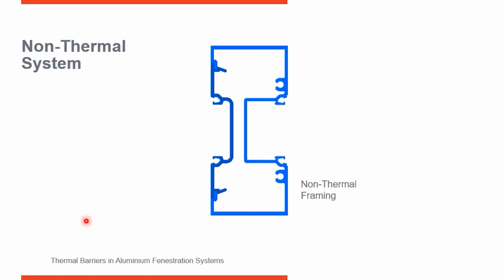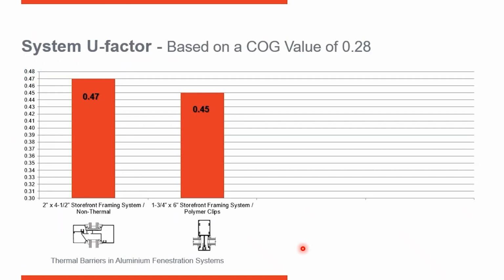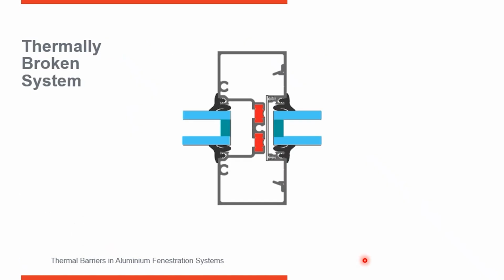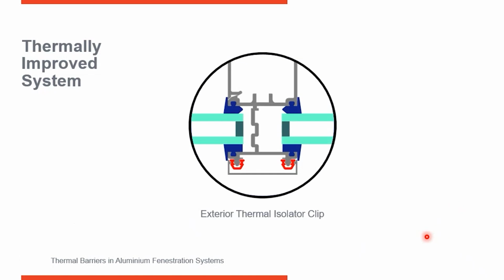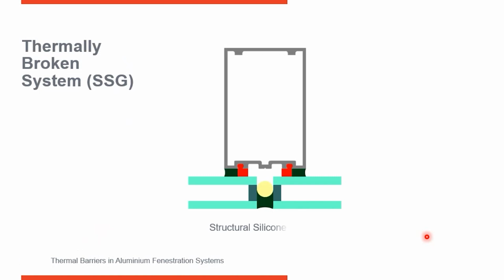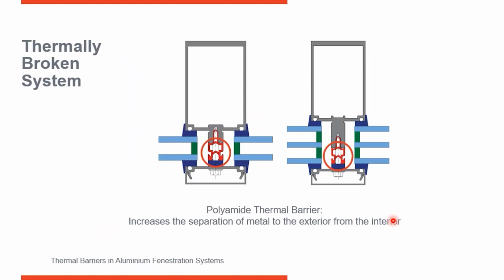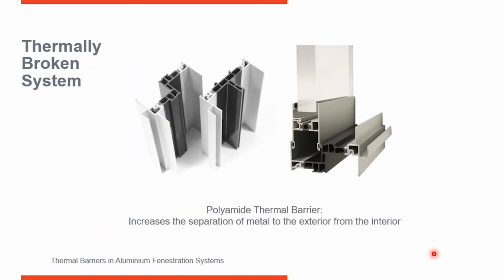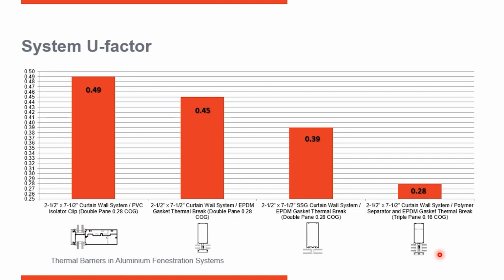How to Compare Thermal Systems Based on Performance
Welcome to Building Knowledge 101: How to Compare Thermal Systems Based on Performance